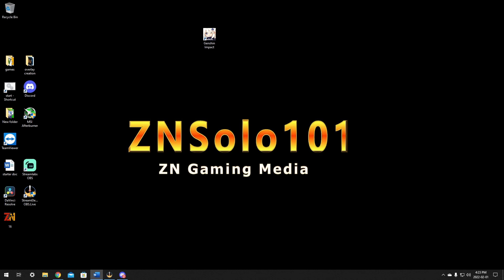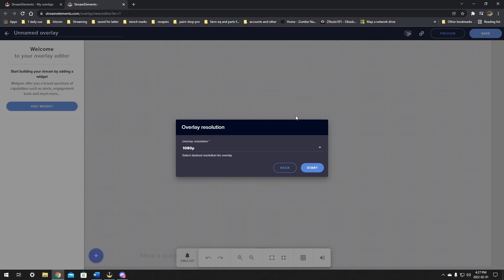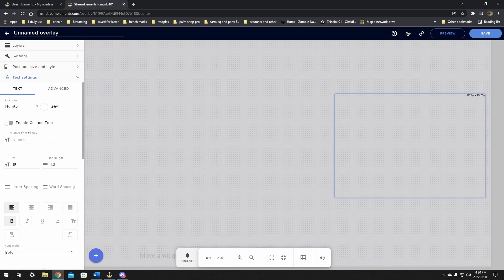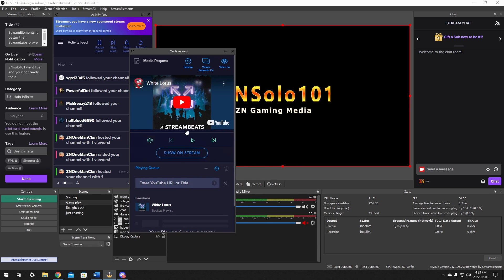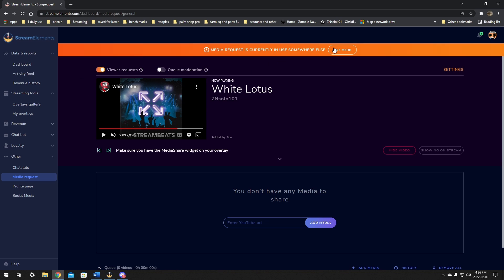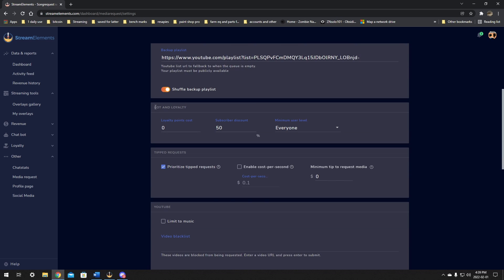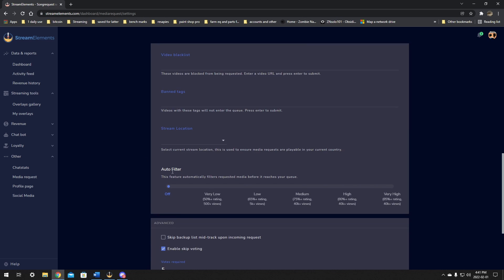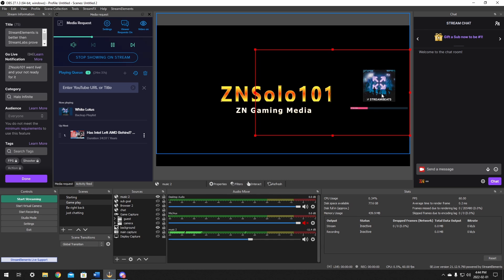Add what's playing now to stream overlay plus chat commands streamelements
Add what's playing now to your twitch stream with chat commands